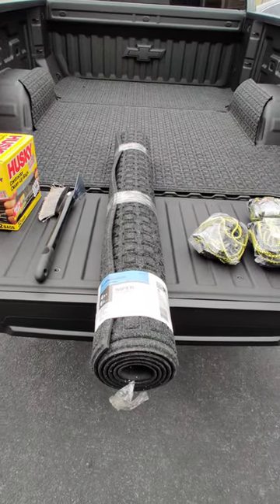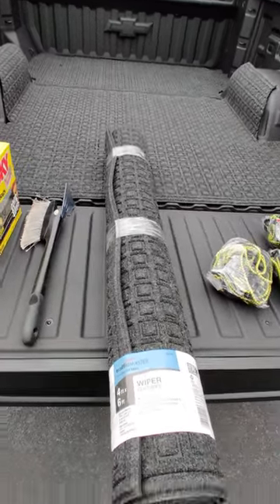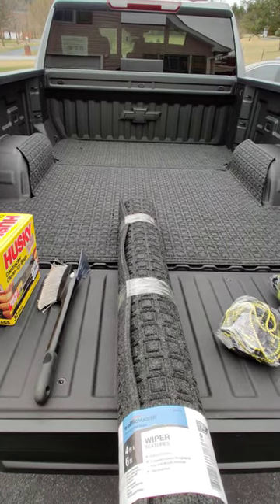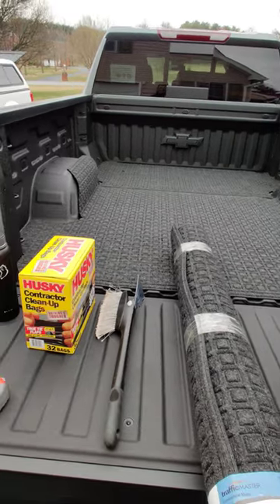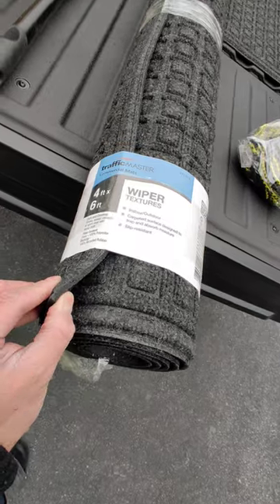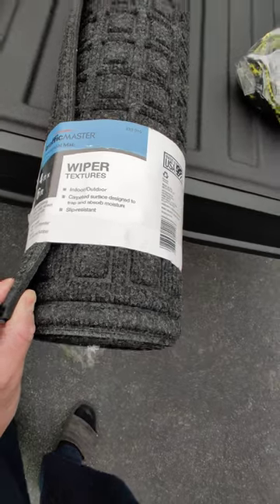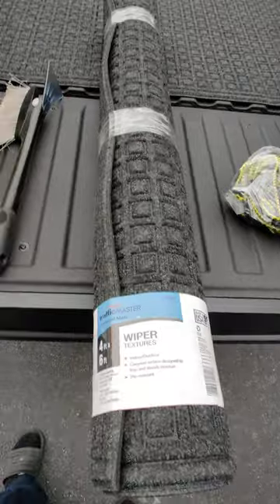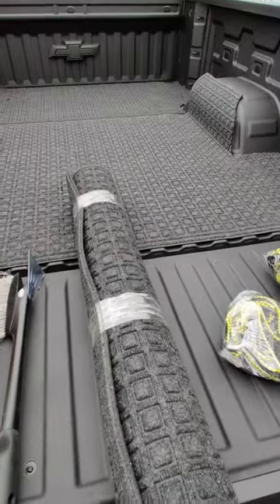Bed Rugs for Truck Camping